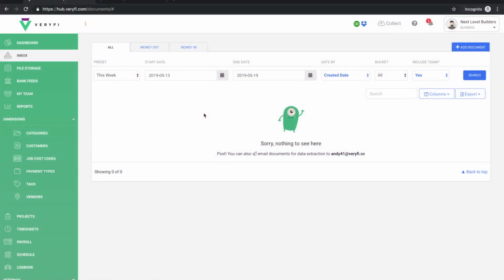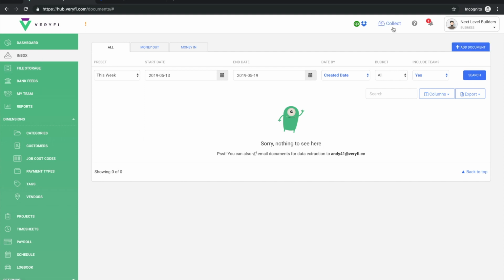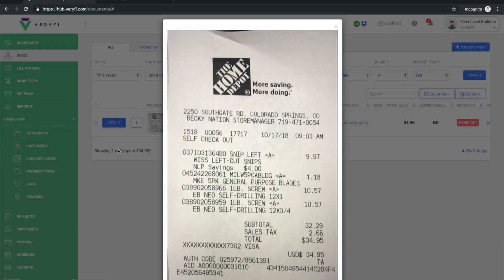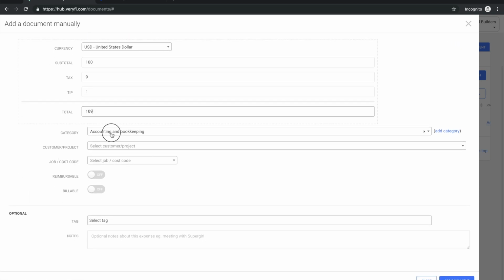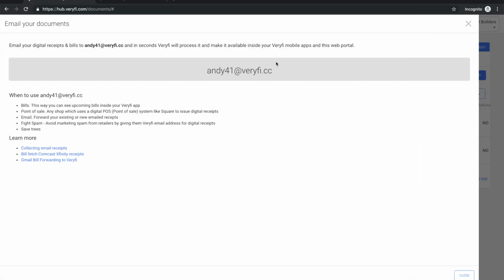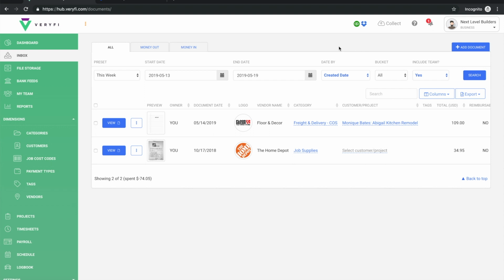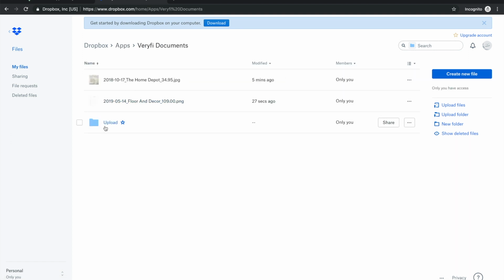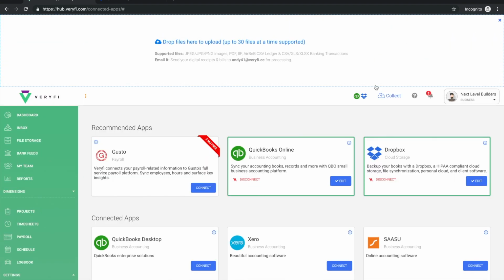Best Collection Methods for Receipts, Bills & Invoices [How to]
There are many ways to collect receipts, bills and invoices into Veryfi for real-time OCR data-extraction, auto data entry and categorization.

They include:
- Collect with Veryfi Mobile App Scanner
- Collect with a Veryfi Email
- Collect with Reverse Cloud Sync (RCS)
- Collect with Voice by Dictating
- Upload straight from your Photo Gallery
- Collect with Veryfi HUB (as per video)
- Talk to your Apple Watch to collect expenses on the go